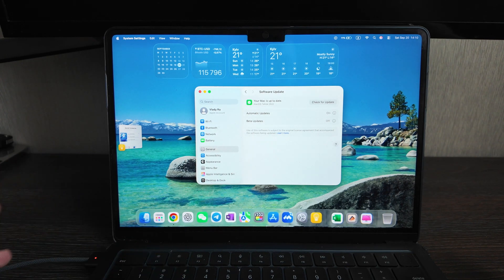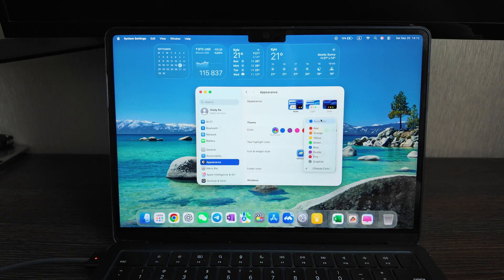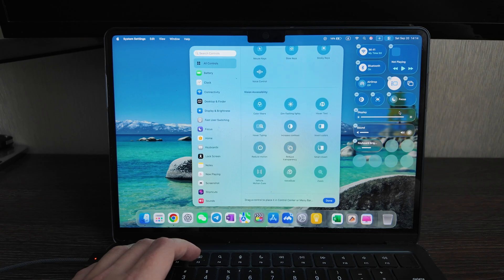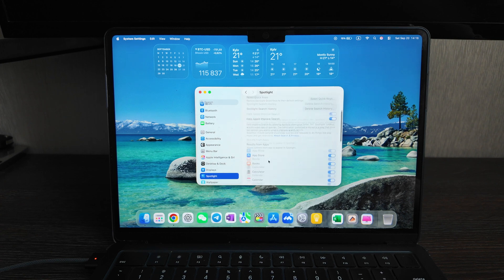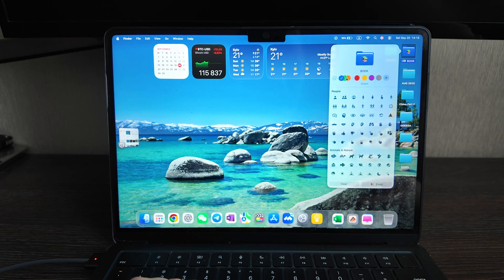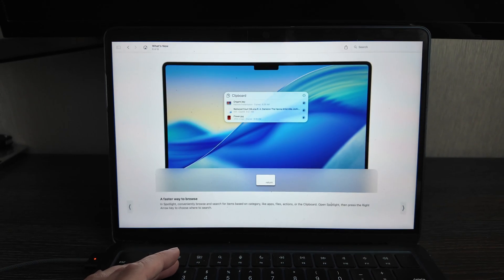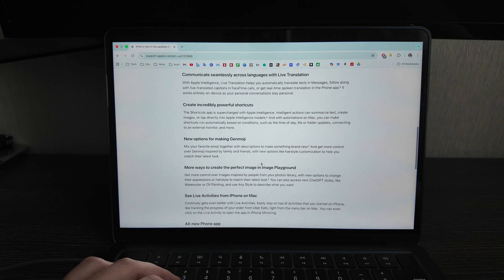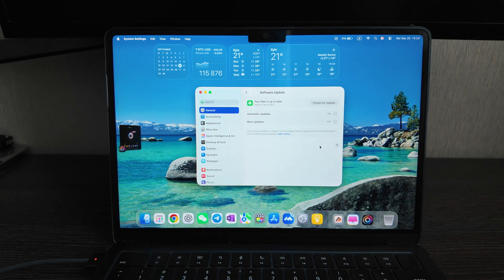macOS 26 on MacBook Air M3 – Performance, Features & First Impressions!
Apple has just rolled out macOS 26, and in this video, we test it on the brand-new MacBook Air M3. 🚀 From speed improvements and battery life to the latest features and design tweaks – here’s everything you need to know before updating.

We’ll cover:
Smoothness and performance on the M3 chip
New macOS 26 features and UI changes
App compatibility and stability
Battery life tests and thermal performance
Should you upgrade now or wait?

If you’re a Mac user or thinking of buying the MacBook Air M3, this review will help you decide if macOS 26 is worth it.

👉 Drop a comment if you’ve already tried macOS 26 and share your experience!